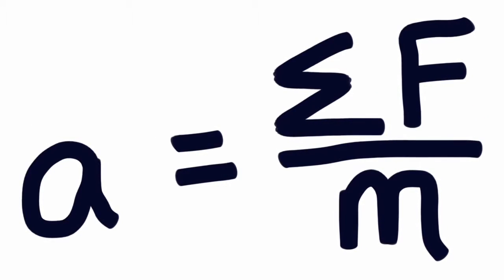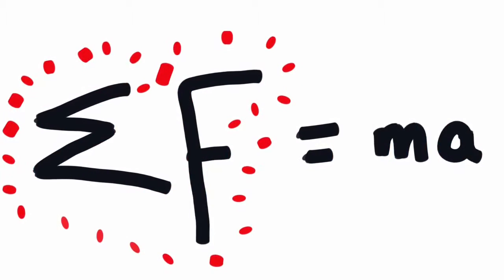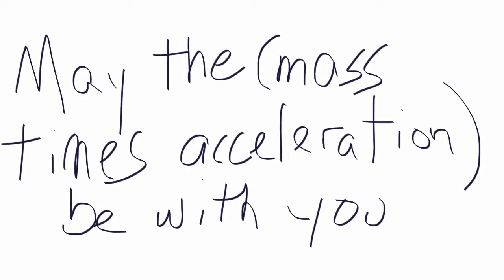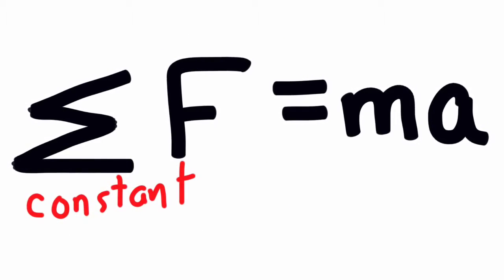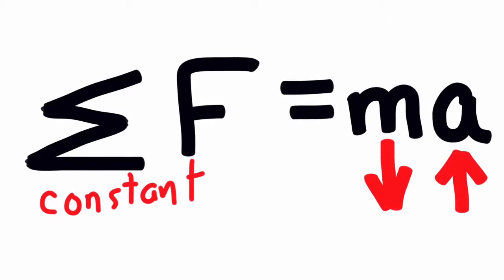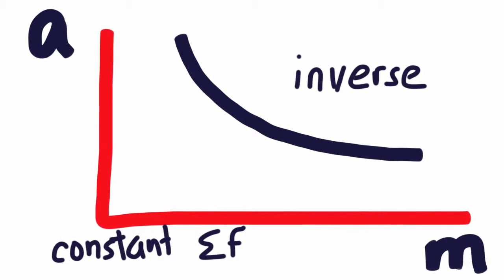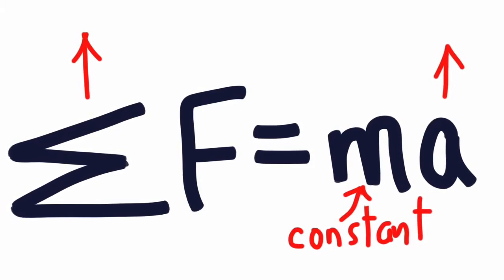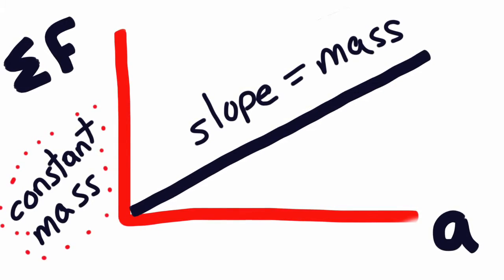Newton's Second Law of Motion Introduction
A quick introduction to the 2nd Law with a pair of graphs showing the relationships between variables.